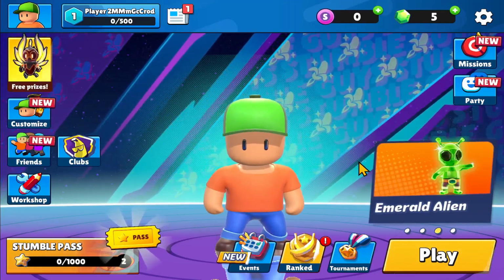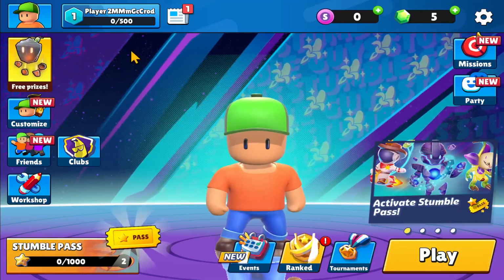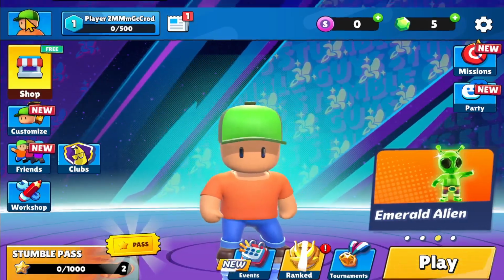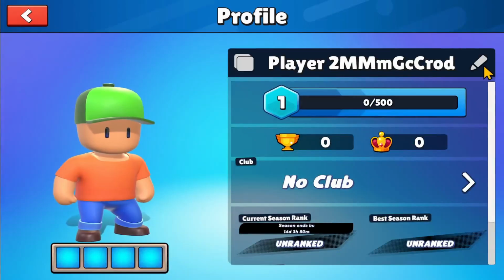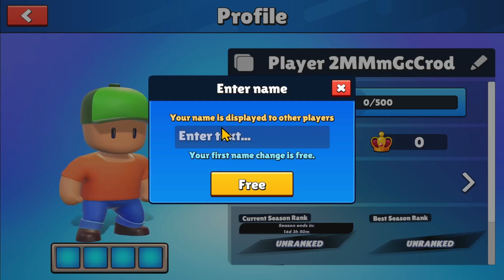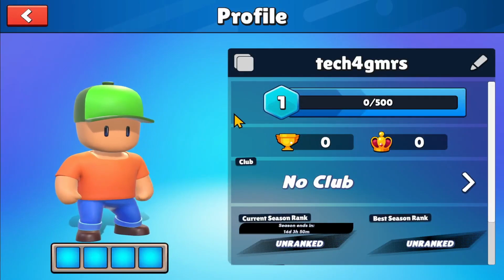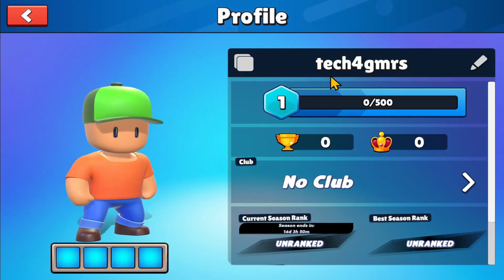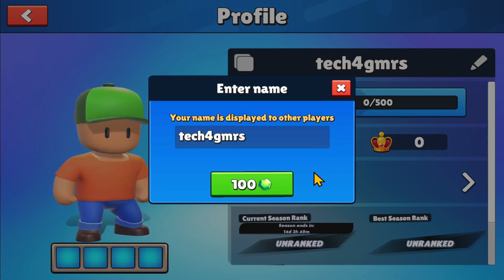How to Change Your Username in Stumble Guys (2025 Updated Guide)?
Want to update your username in Stumble Guys without any hassle? This step-by-step tutorial will show you the easiest way to change your in-game name in 2025! Perfect for beginners or anyone who wants a fresh new identity in the game.